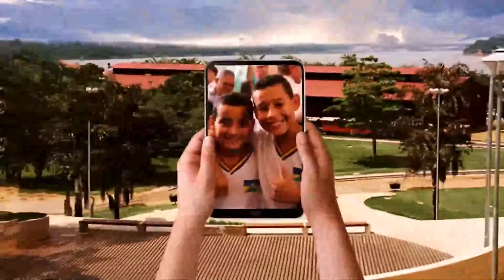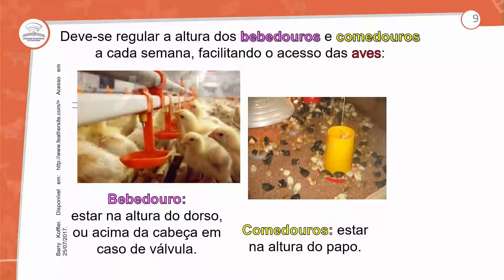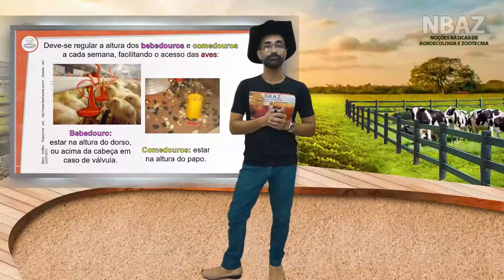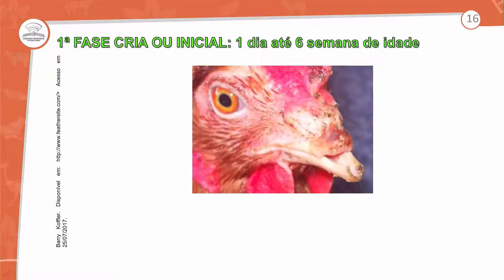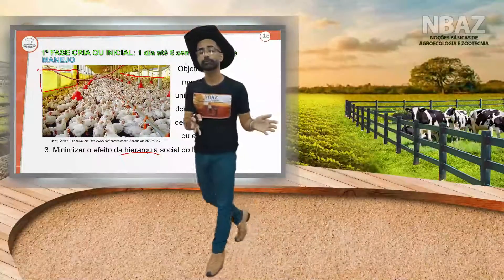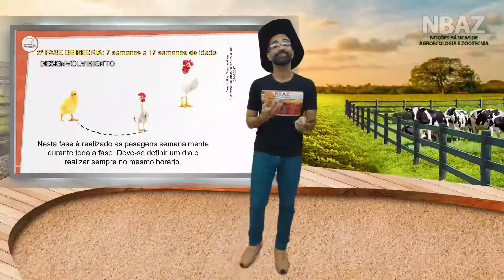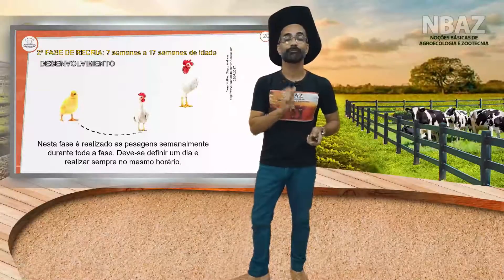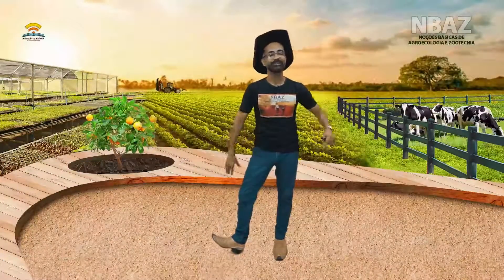47.1 - AVICULTURA: MANEJOS - NBAZ - 1º ANO E.M - AULA 47.1/2021